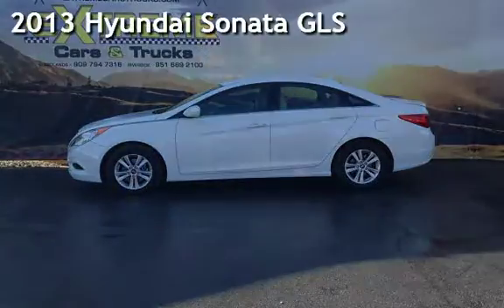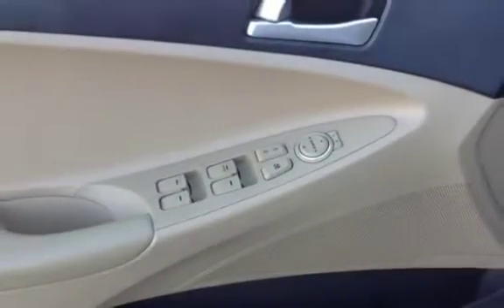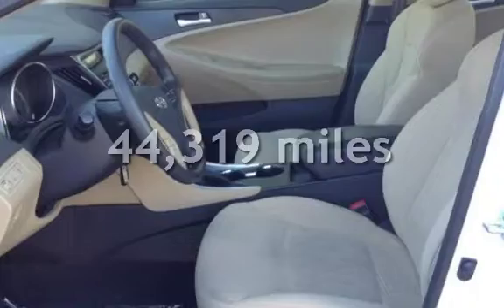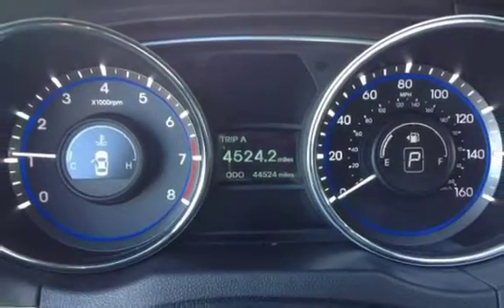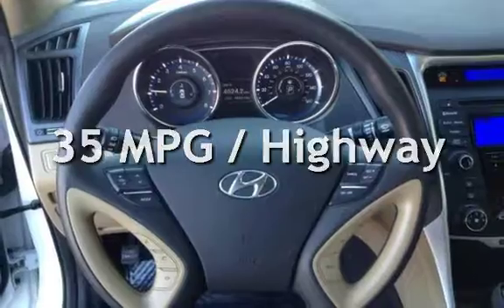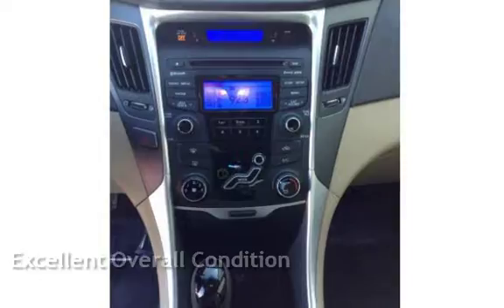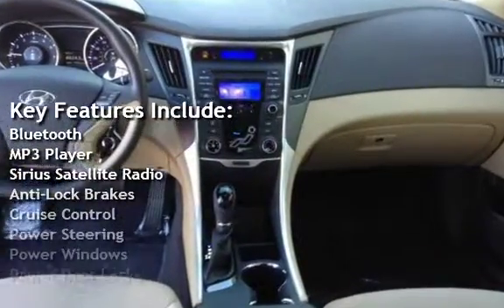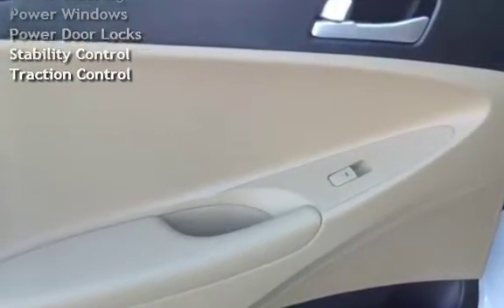2013 Hyundai Sonata GLS for sale in REDLANDS, CA